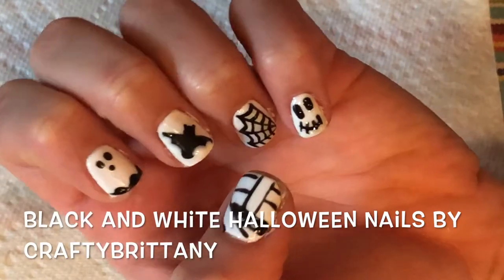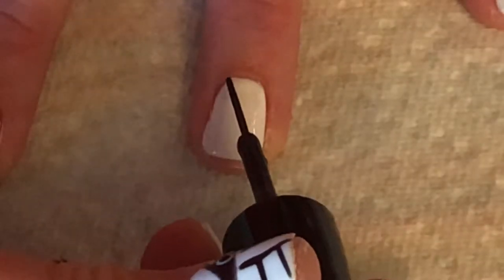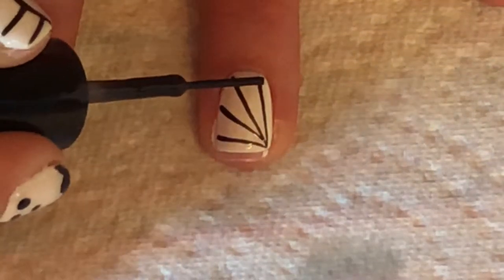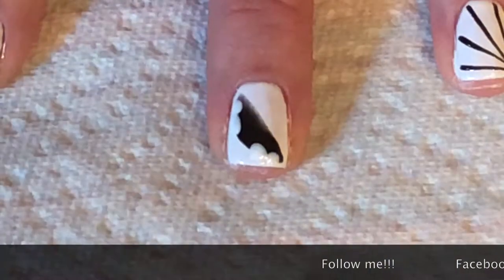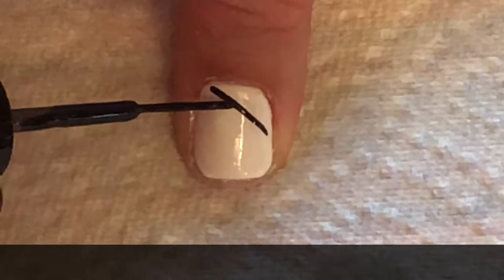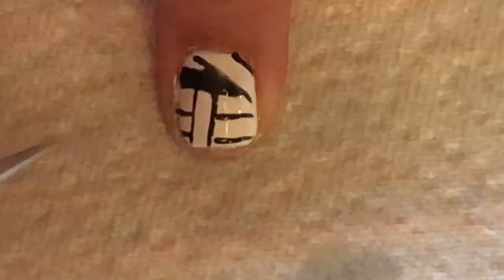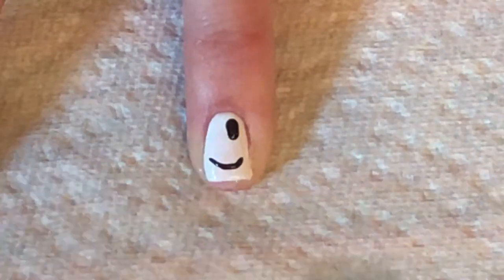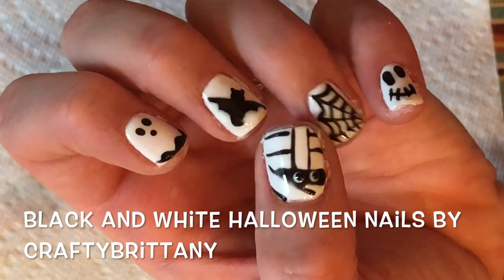Black and White Halloween Nails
It's Halloween time and these black and white nails are so cute and each one is a different design!

15 pcs Nail Art Design Brushes and Dotting Tools Set